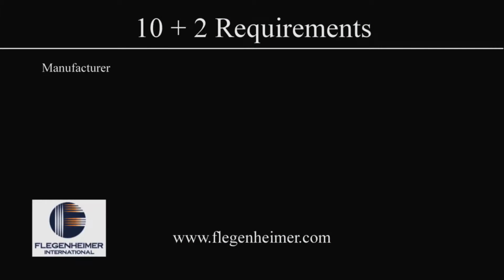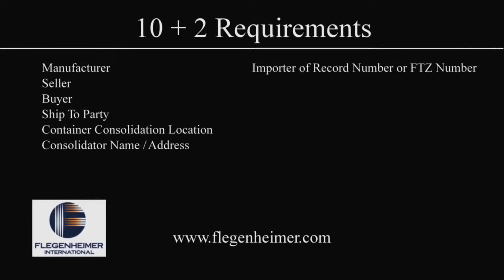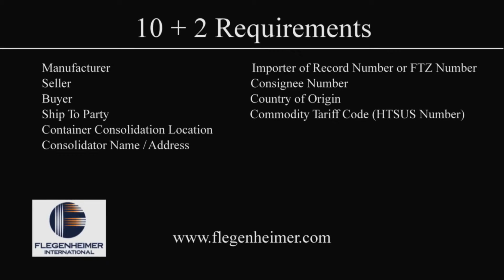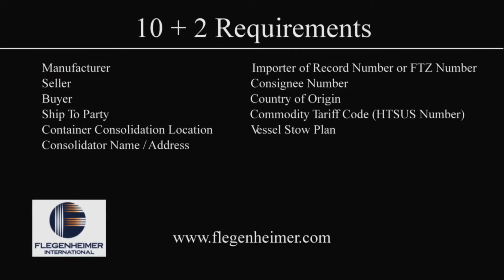How Do Air and Ocean Freight Differ?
Learn the differences in requirements between air and ocean freight, what is required for the 10+2 , and whether the location of your customs broker is important.